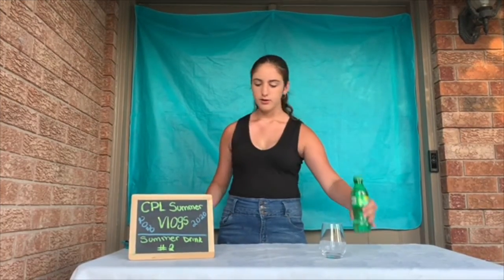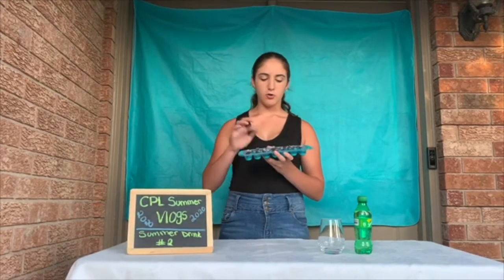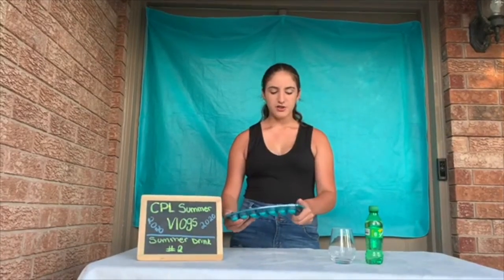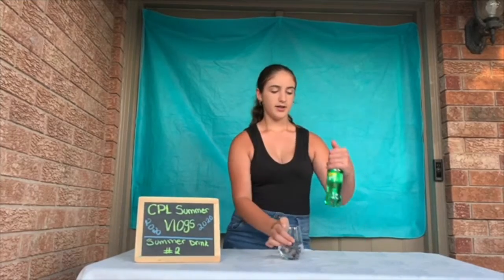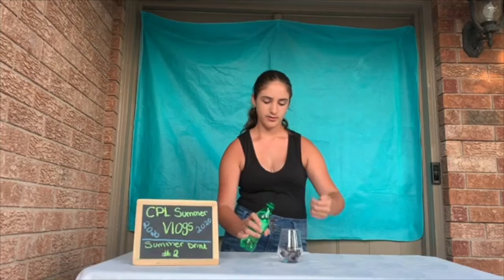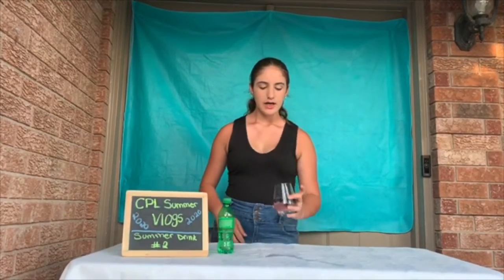Teen Vlogger-in-Residence: Summer drinks #2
Make a blueberry spritzer with Mia.